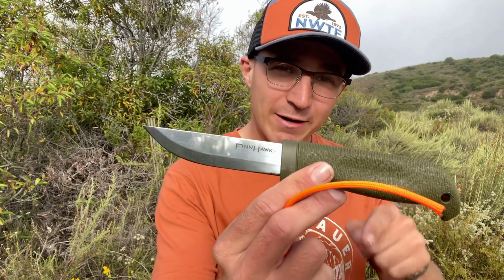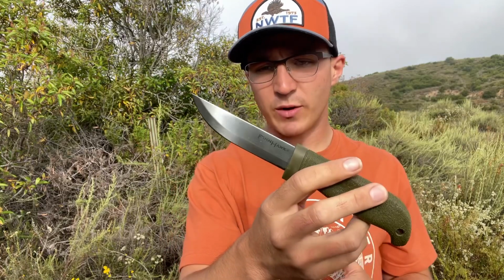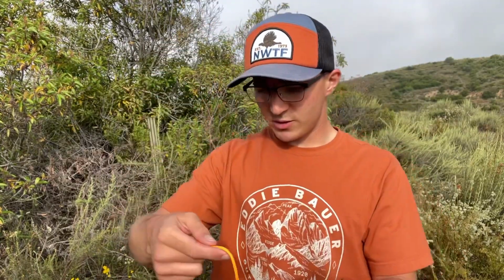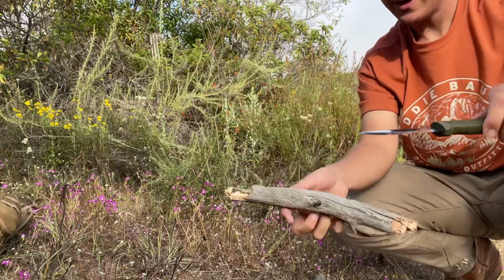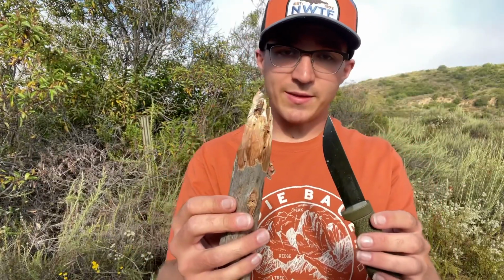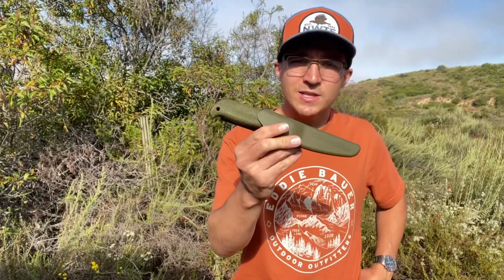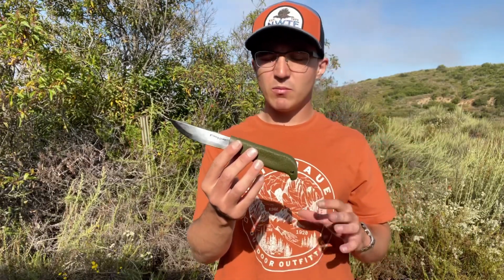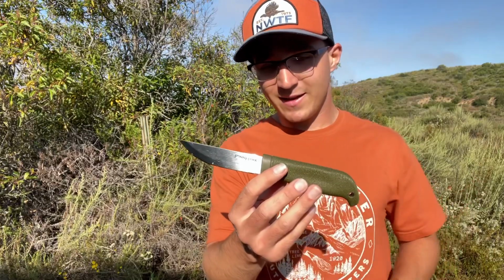The Cold Steel FinnHawk | A $15 Bushcraft Fixed Blade.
Hey everyone, in today’s video I am reviewing the Cold Steel FinnHawk. I am going over the specs, testing it out, and giving my honest thoughts on this blade.